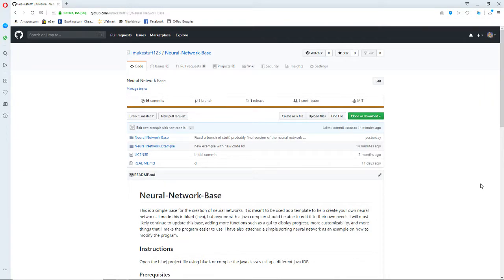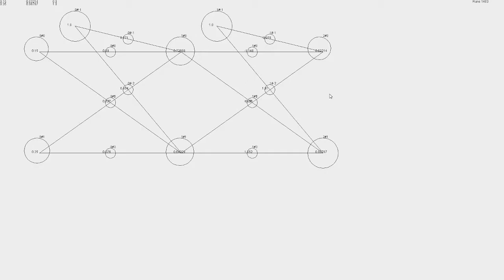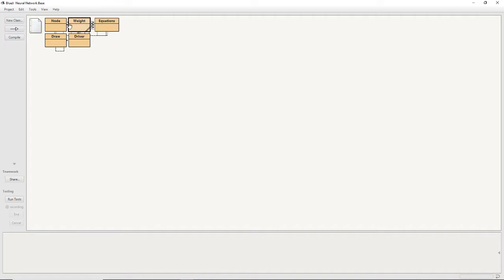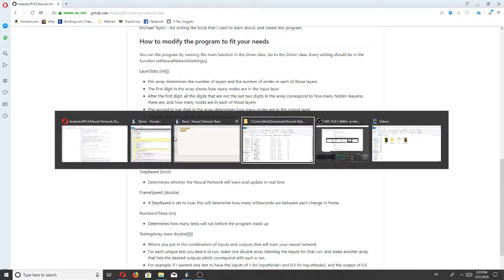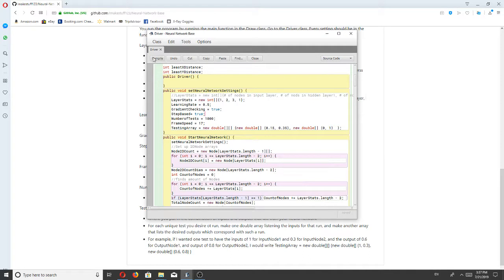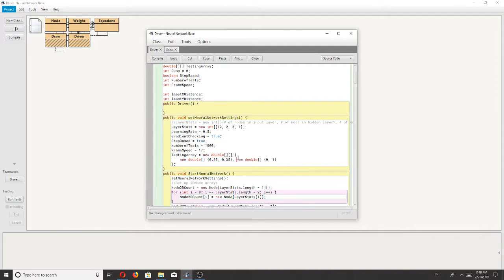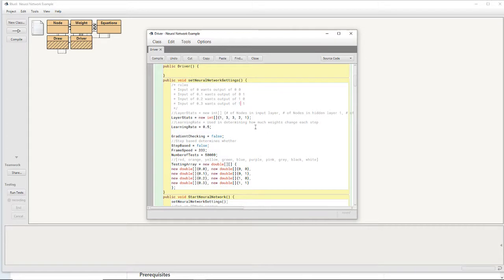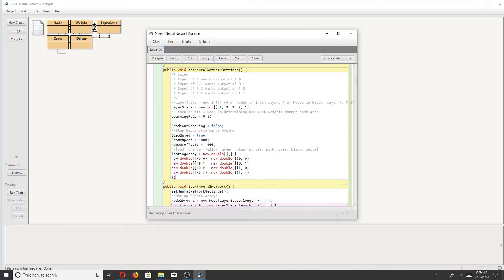How to use my Neural Network Template to create your own Neural Network (java)